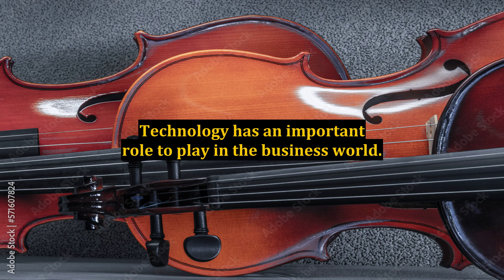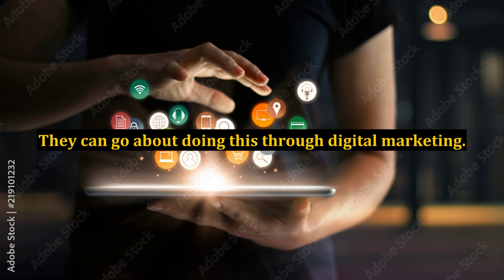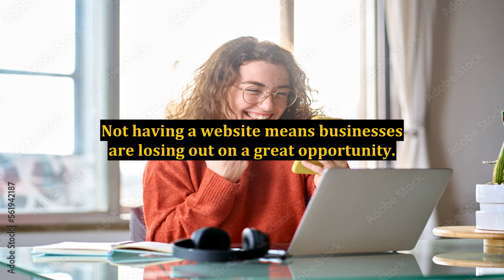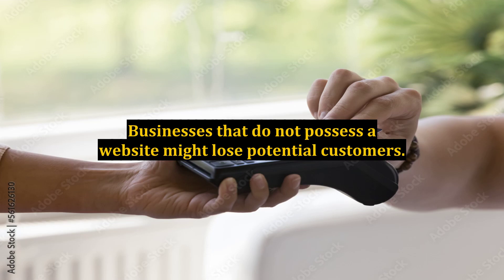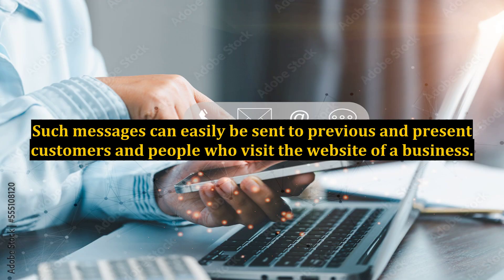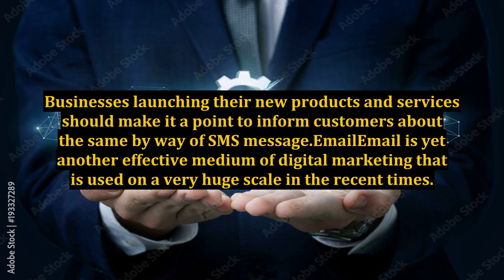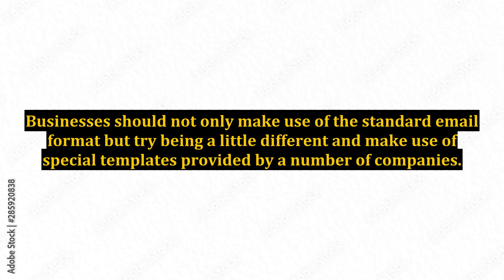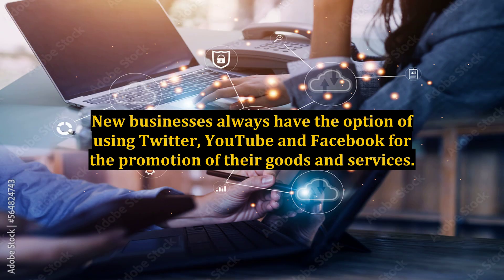Important Digital Marketing Strategies for Beginners